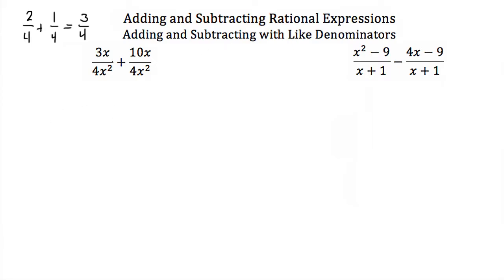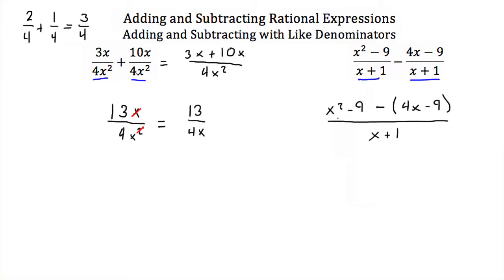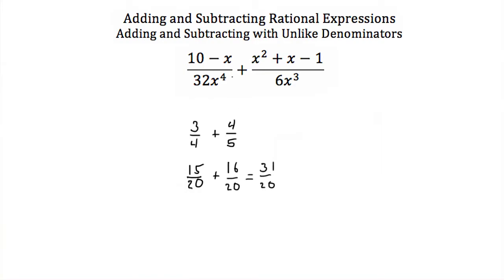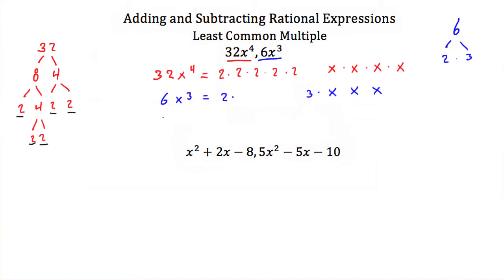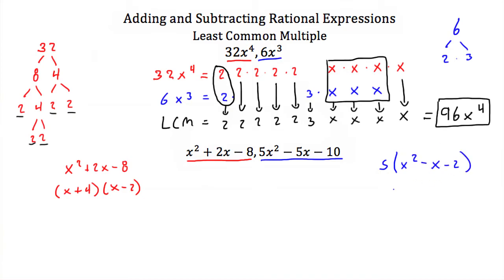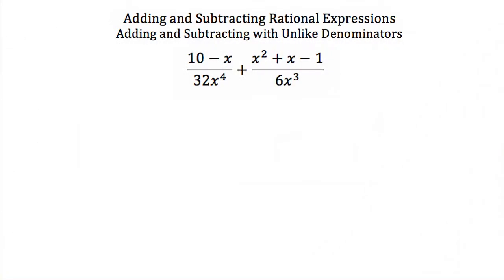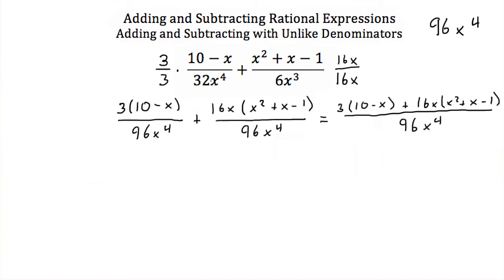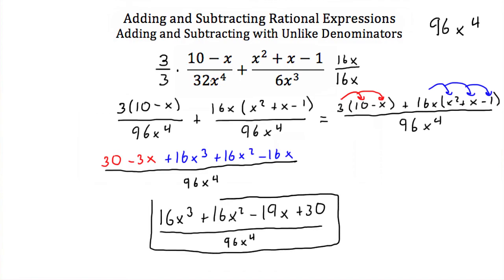Rational Expressions -Adding and Subtracting PT 1-Textbook Tactics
Click show more for Video Description:

Rational Expressions -Adding and Subtracting: Adding and subtracting Rational Expressions with Like Denominators, finding the least common multiple, using the least common multiple to find a common denominator, and adding and subtracting Rational Expressions with unlike denominators.